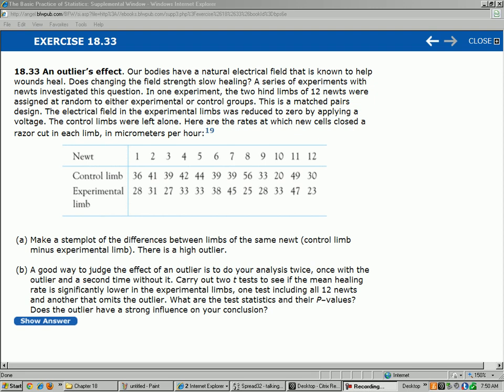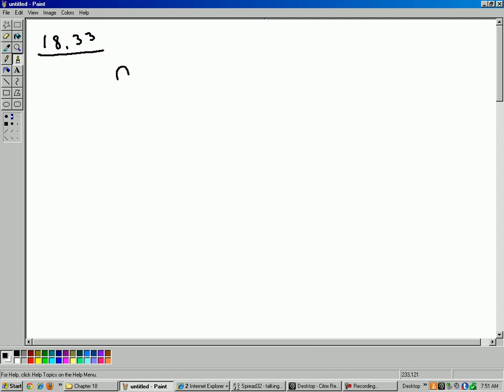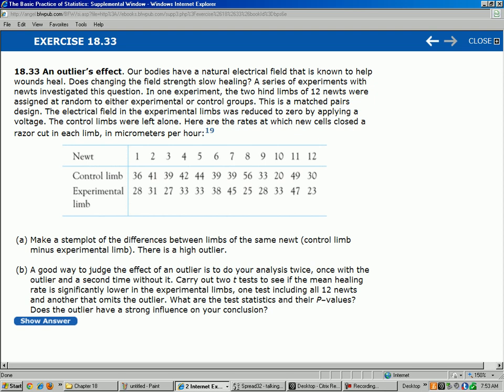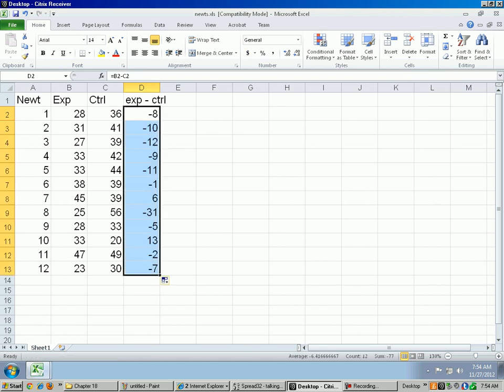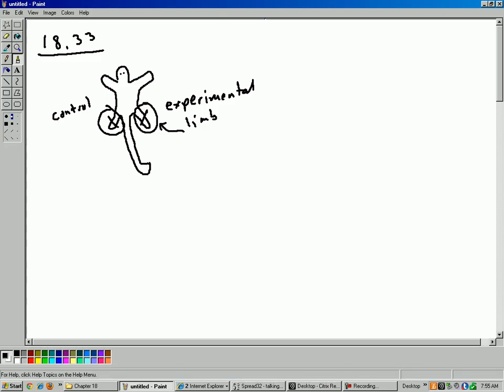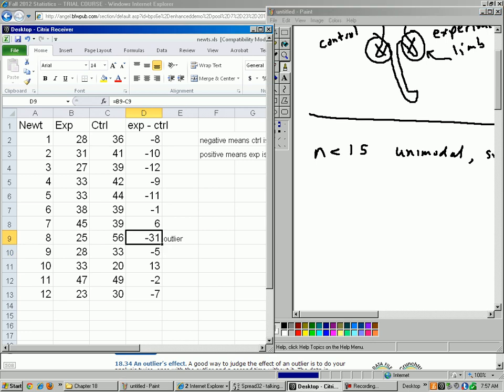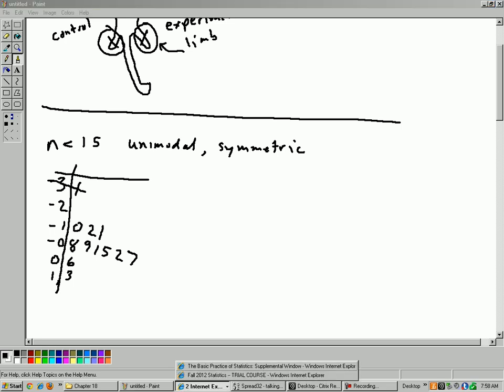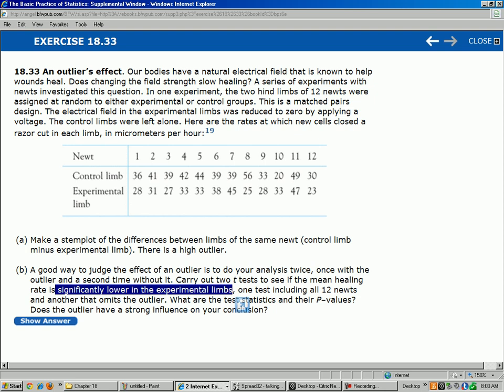chapter 18 exercise 33 part 1